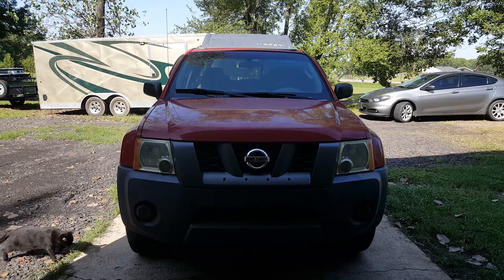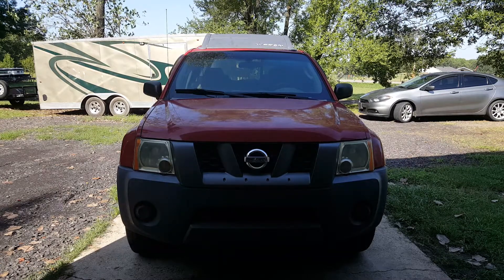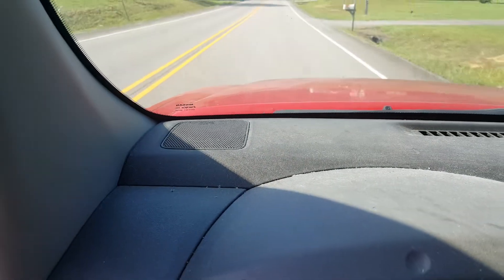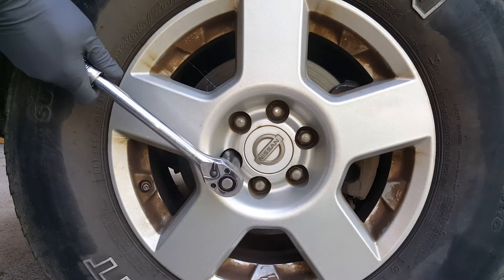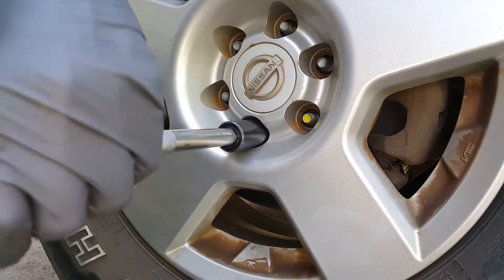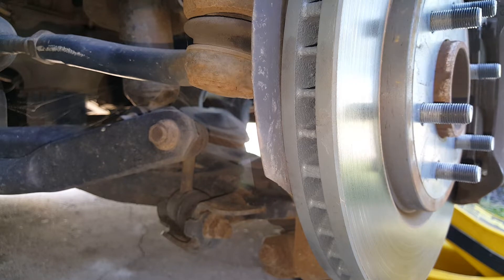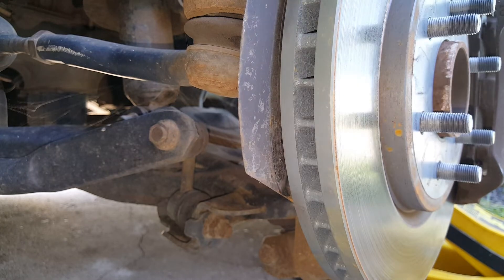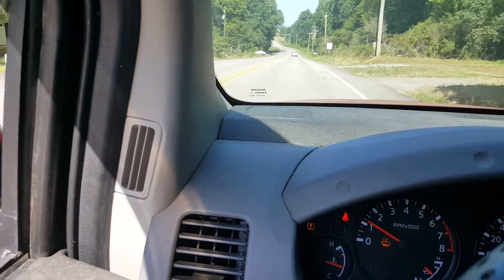2008 Nissan Xterra scraping front end noise